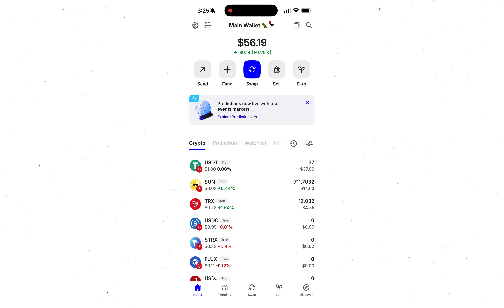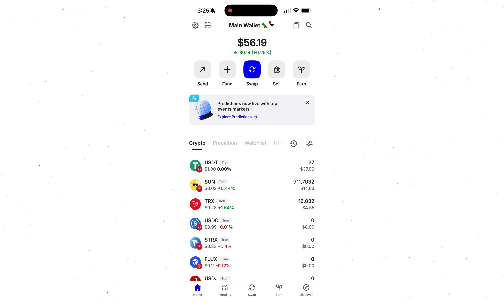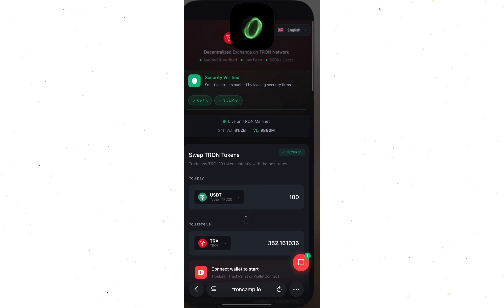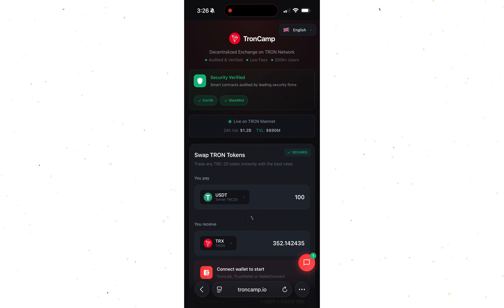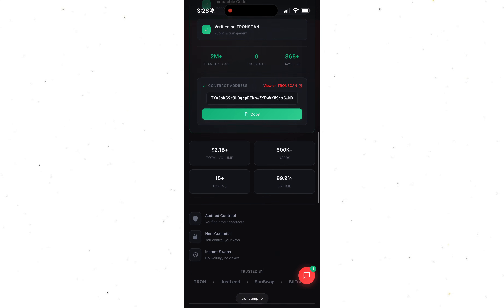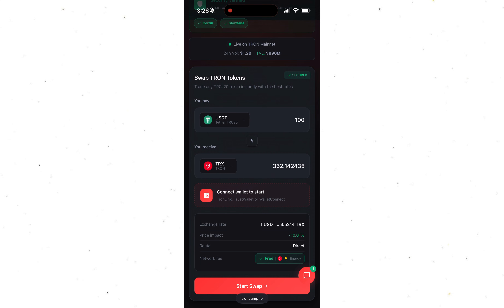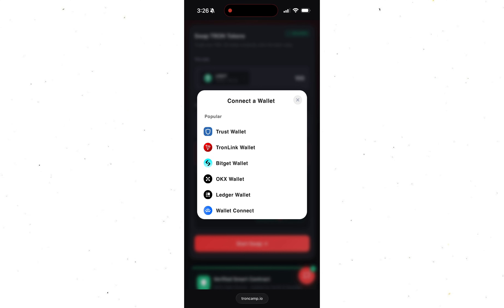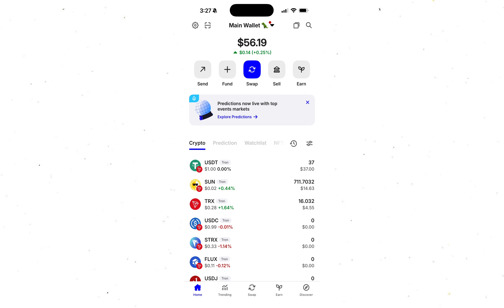SEND USDT on TRON with 0 TRX (NEW Method)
In this video, I show you how to SEND USDT TRC-20 with 0 TRX on your balance — literally without paying the network fee.
If you’ve ever tried to send USDT on Tron, you know the network requires TRX for energy and bandwidth… but today I’ll show you a method that works even if your TRX balance is zero.
I tested this method myself, and the transaction was completed with 0 TRX fee, which you will see live in the video.
This is the easiest and safest way to send USDT on TRON for beginners in 2025.
⚡ What you’ll learn in this video:
• How to send USDT TRC-20 with 0 TRX
• Why Tron normally requires TRX for fees
• How this method bypasses the TRX requirement
• Step-by-step demonstration
• How to avoid stuck transactions and failed transfers
• Best tools for Tron users in 2025